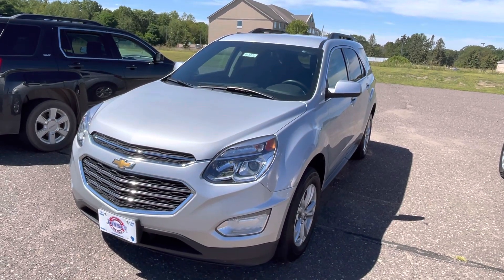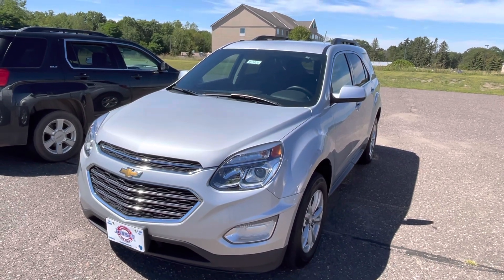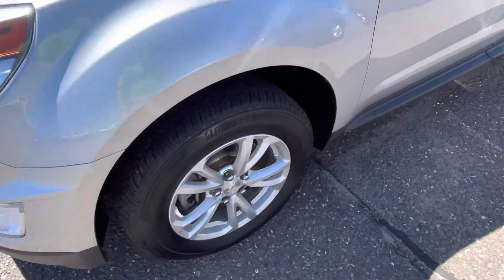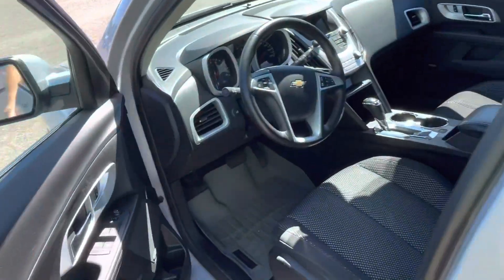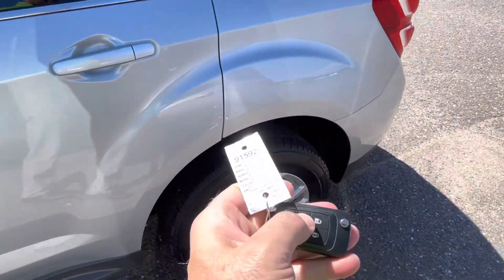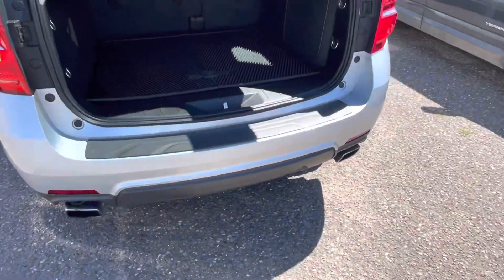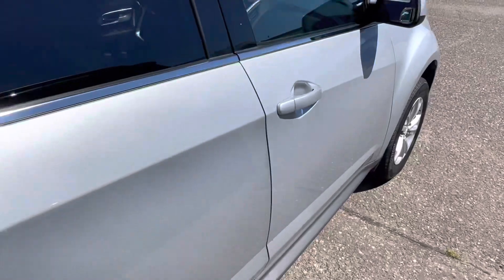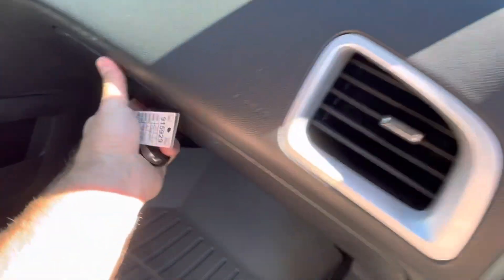August 15, 2022